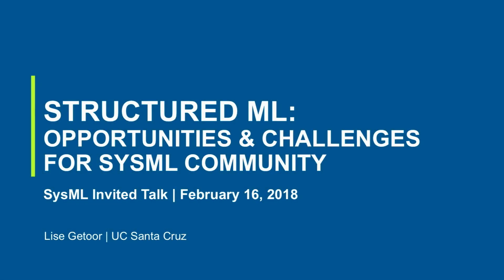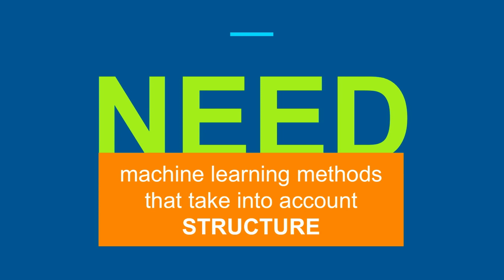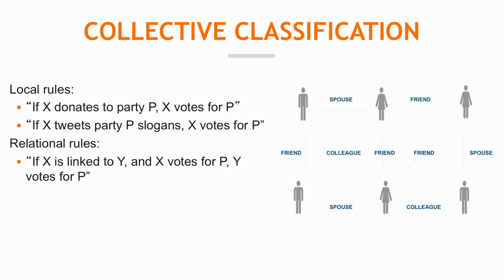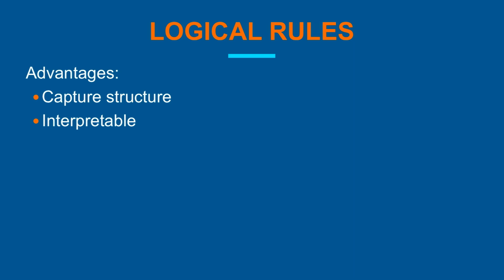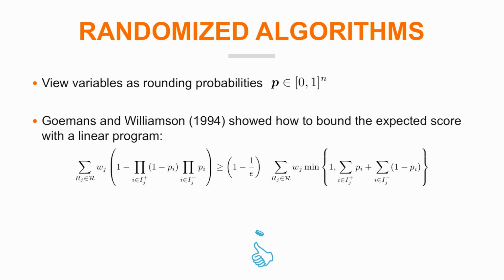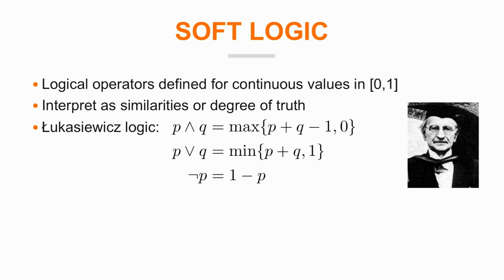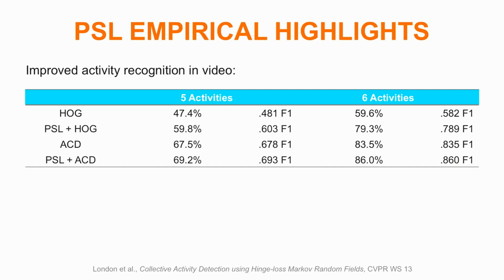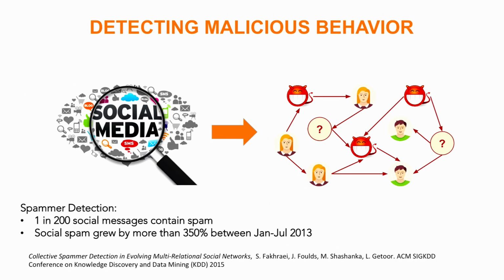SysML 18: Lise Getoor, Structured ML: Opportunities and Challenges for the SysML Community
Lise Getoor
Structured ML: Opportunities and Challenges for the SysML Community
SysML 2018